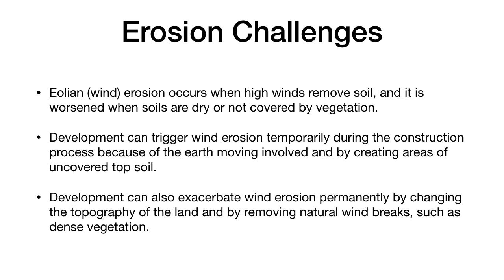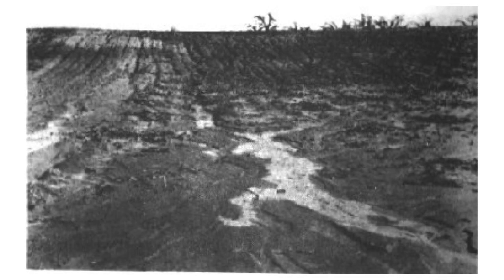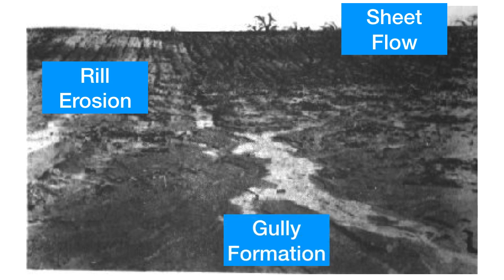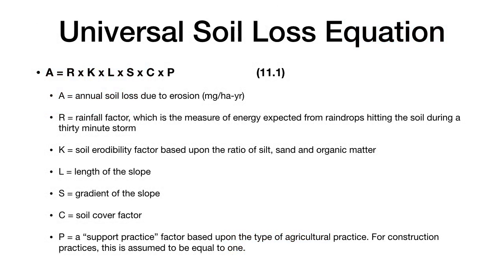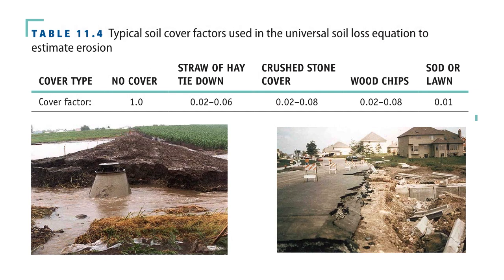11 04 02 Erosion Control